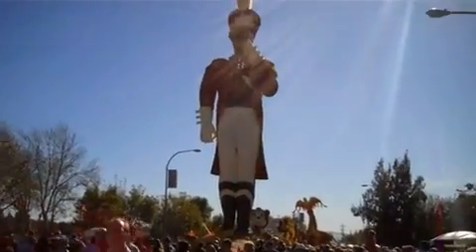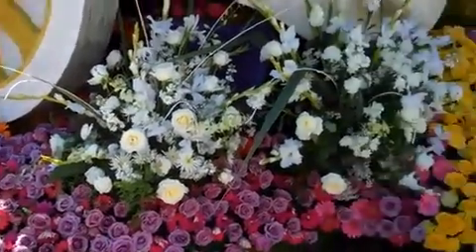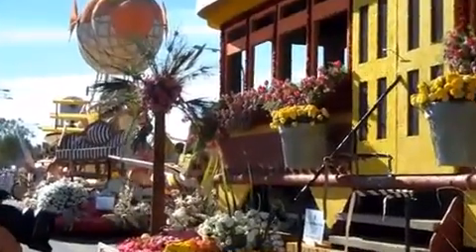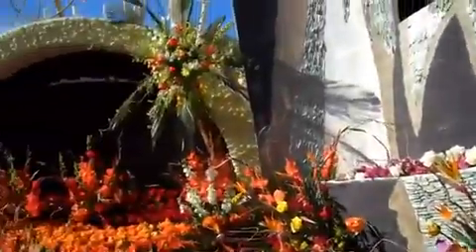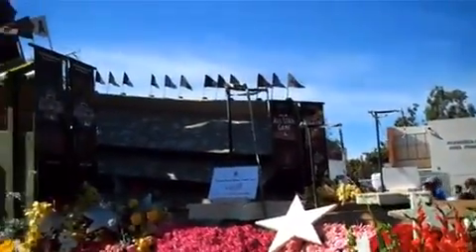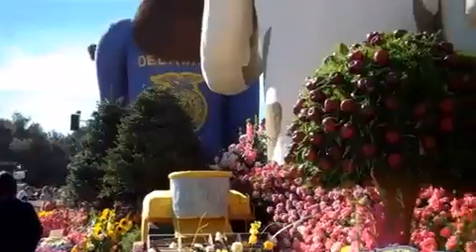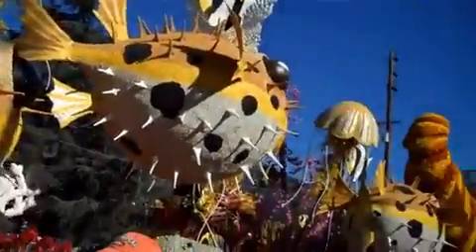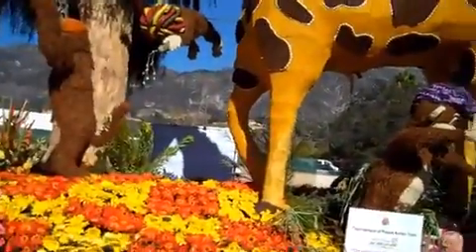The Rose Parade: THE DAY AFTER January 2, 2010